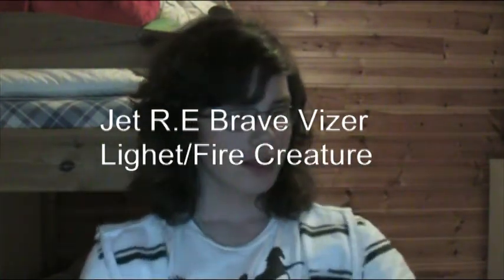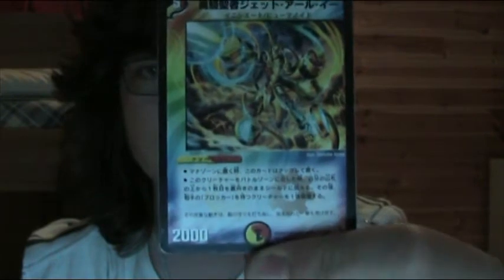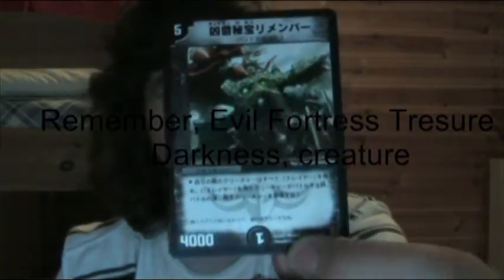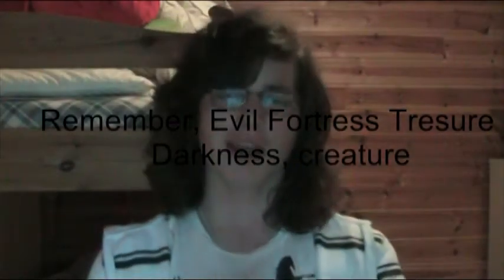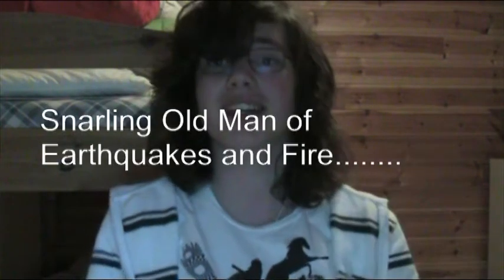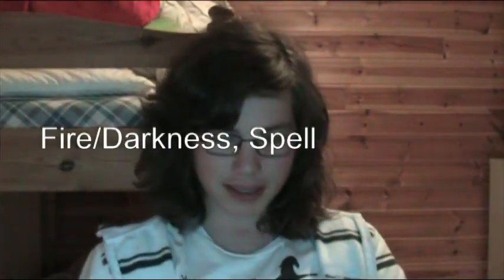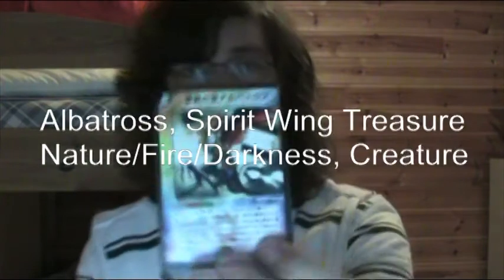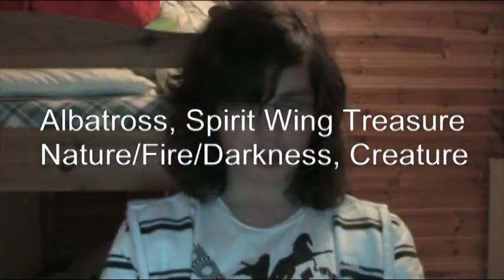Duel Mastors podcast Episode 11 : DM-26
This is a good Set.
it's the multicolor set number 1, it's one of my favourit set, well if you use 1 civ, this is not a DM for you, but all other, is it a god one.
this should all be shoping, and don't forgat to use ccgdb.com.